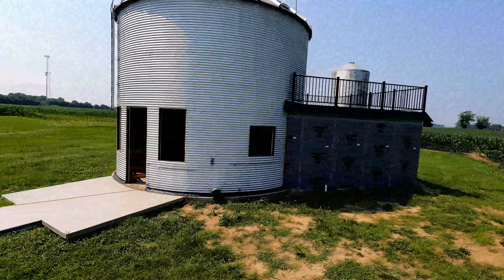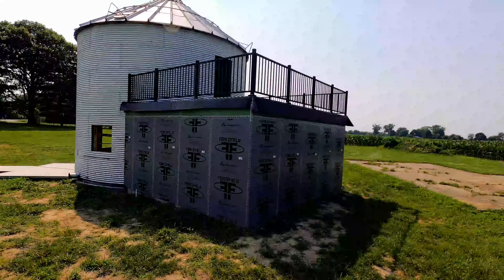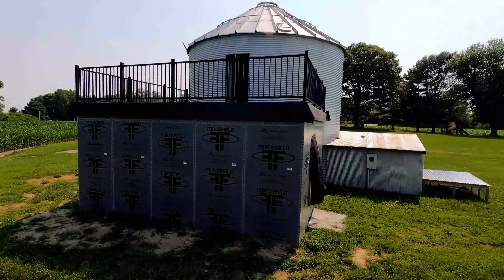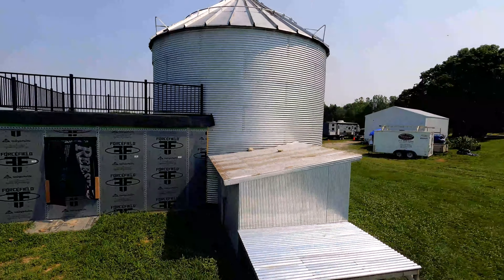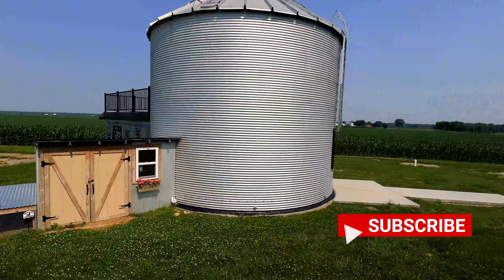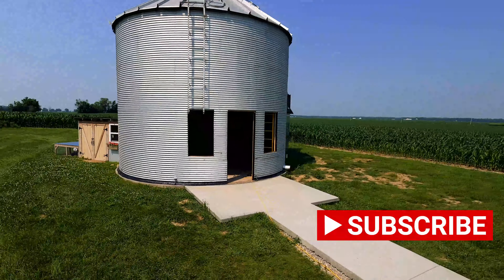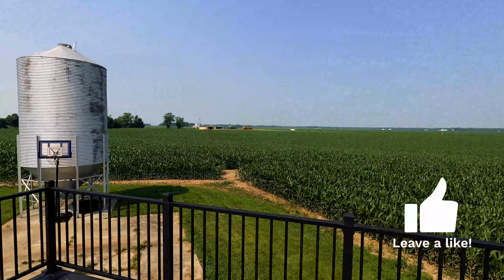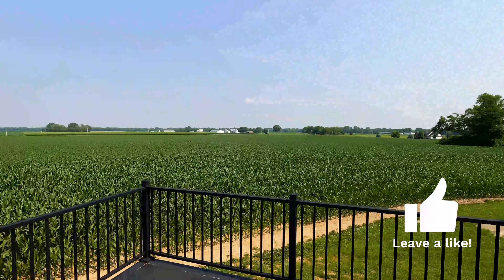Grain Bin Home Build... Episode 15 "Balcony Railing"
In this 15th episode, we are installing the metal railing for the back addition balcony flat roof.  Grain Bin Home, Grain Bin Remodel, Grain Bin Conversion, Grain Silo Home, Grain Bin House, Tiny House.